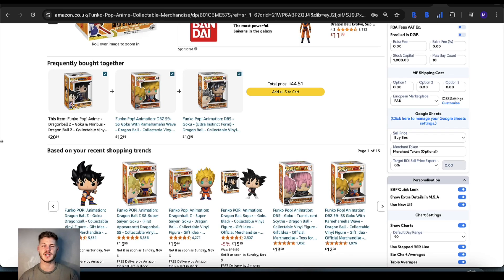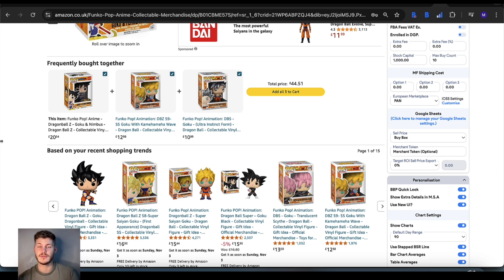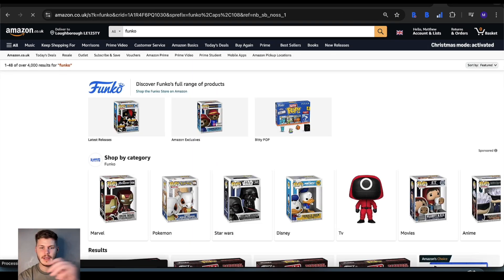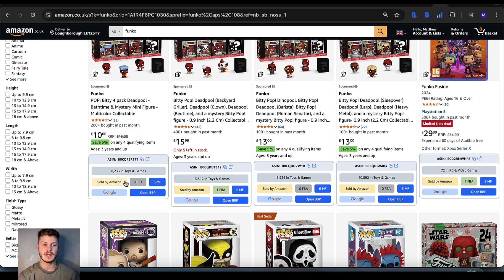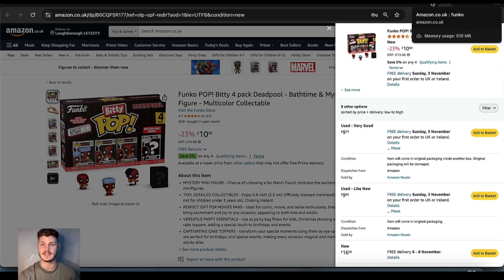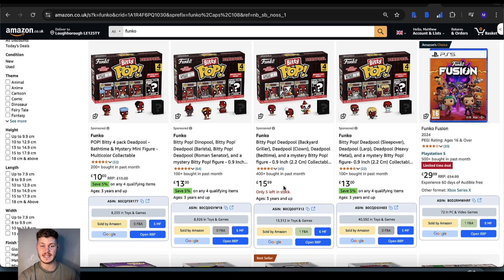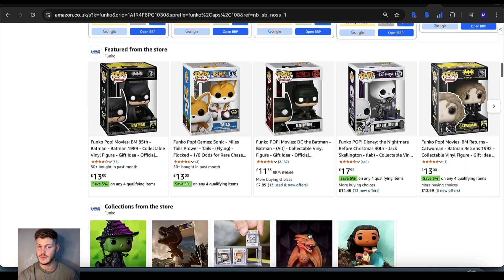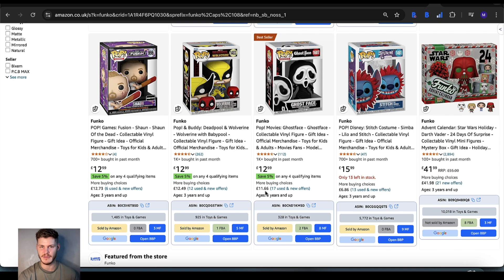Reverse Amazon Sourcing Made Easy Using The BuyBotPro Quicklook Box